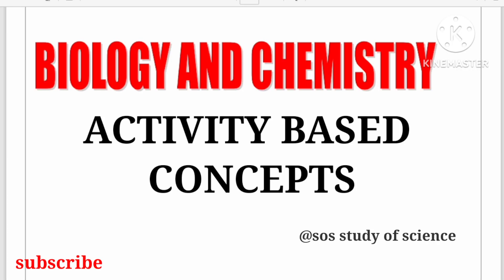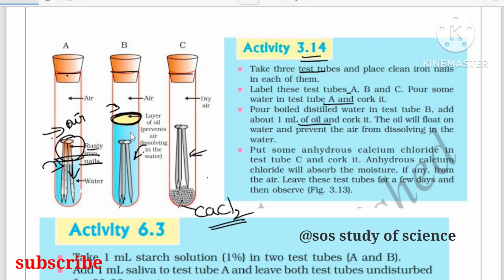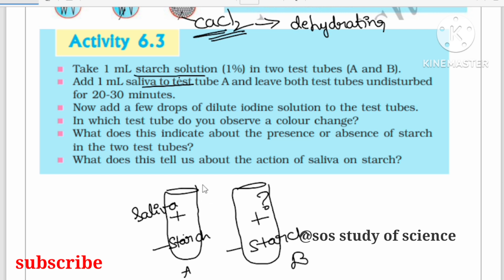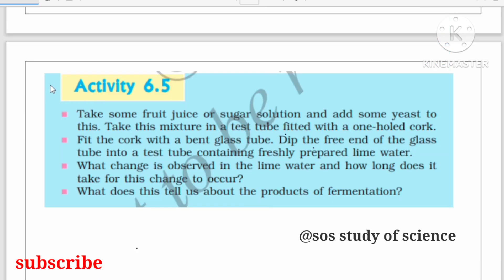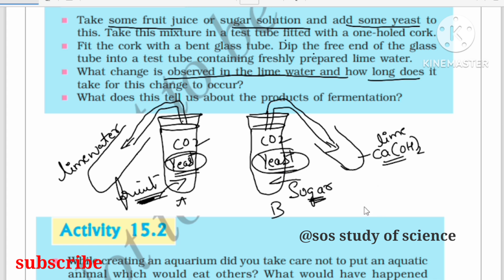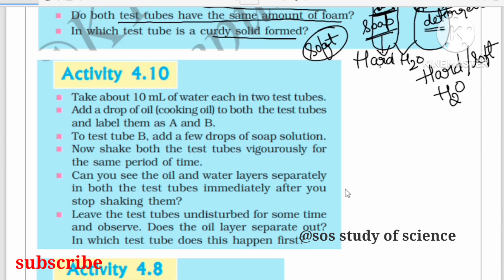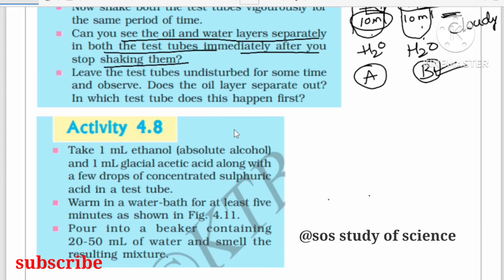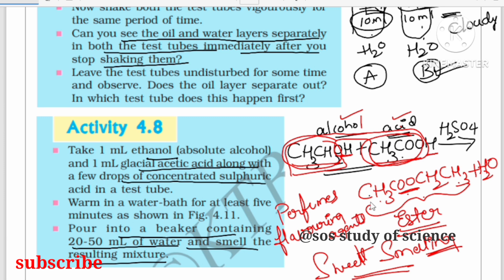SSLC SCIENCE - ACTIVITY BASED QUESTIONS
FOR ANY DOUBTS AND PDF JOIN MY TELEGRAM

FOR EXAM PREPARATION CHEMISTRY NAD BIOLOGY VIDEOS